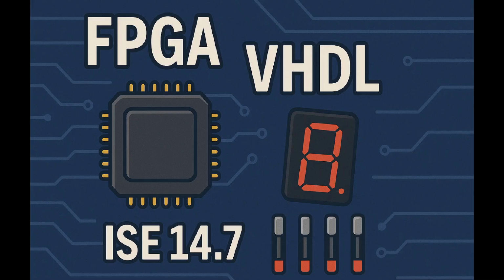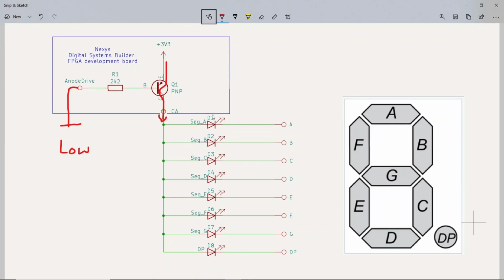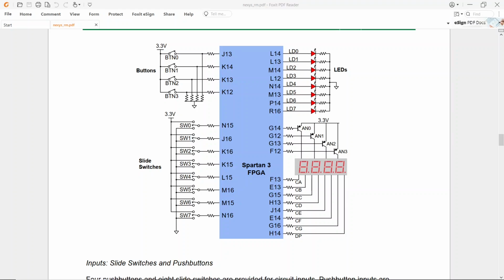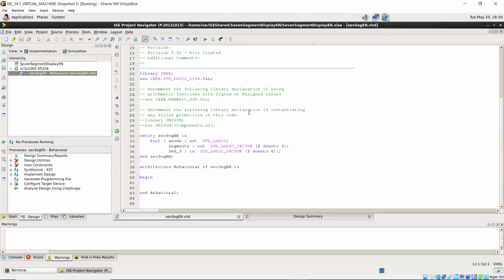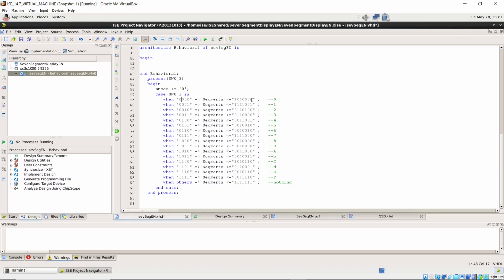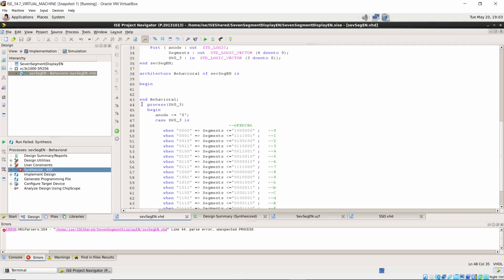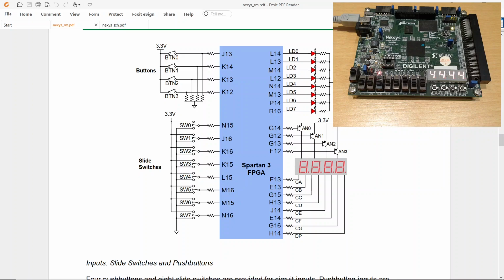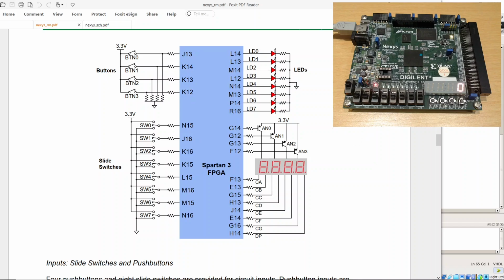Programming FPGA: Seven segment display single digit driving. VHDL and ISE 14.7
Simple tutorial of how to code FPGA to display numbers on 7-segment display. Single digit.